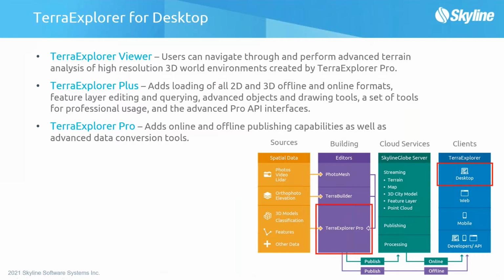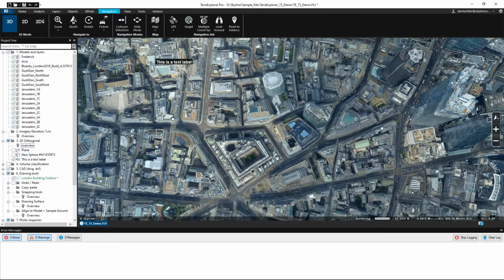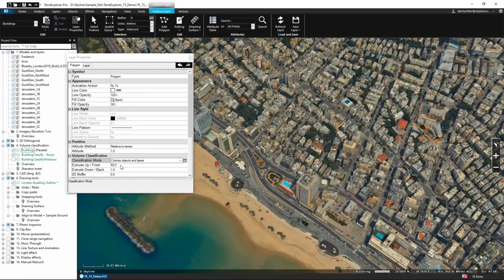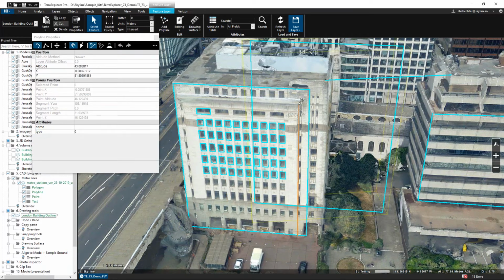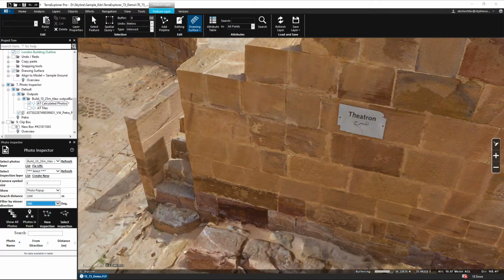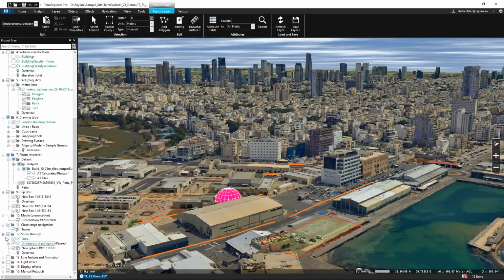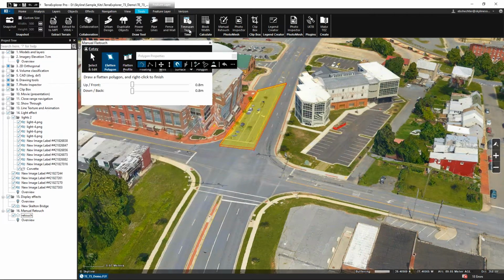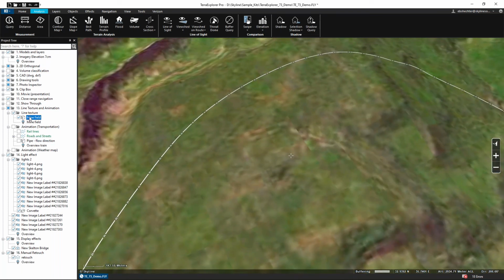Webinar: Terra Explorer (Desktop) V7.3 New Release Overview